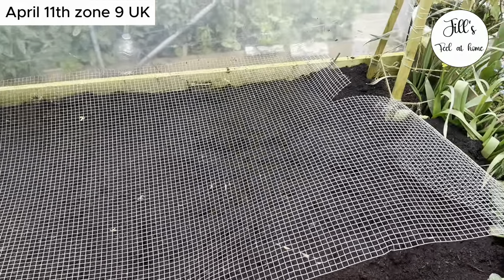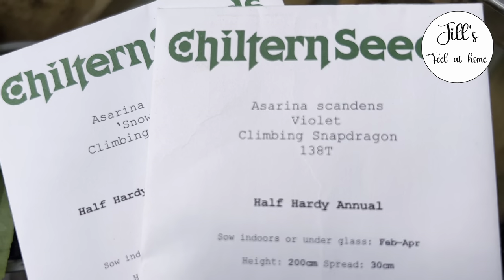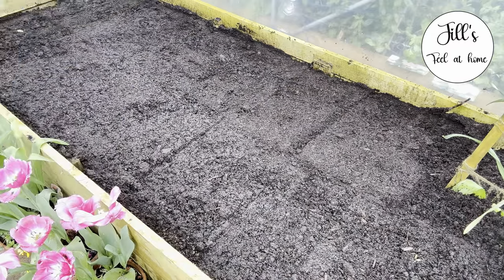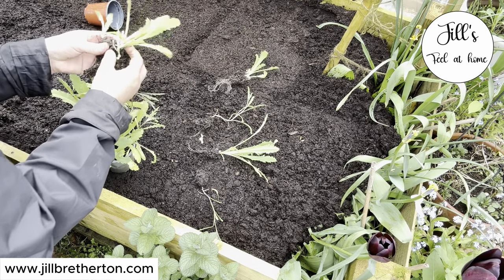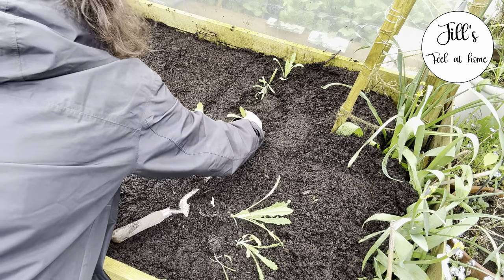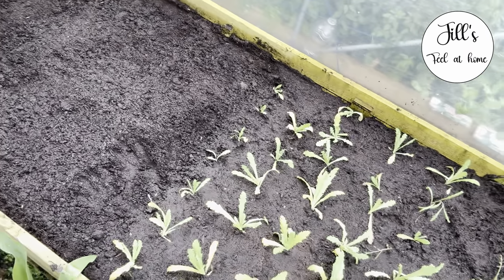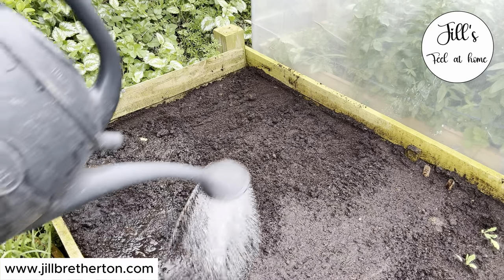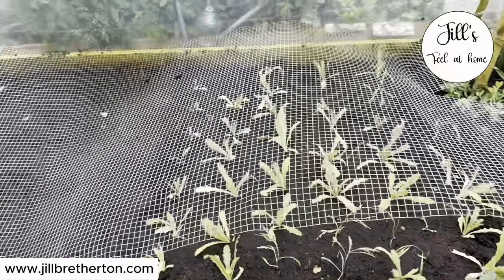APRIL: planting up a raised bed with cut flowers. Ageratum, Bupleurum and godetia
I have lots of new products every week.